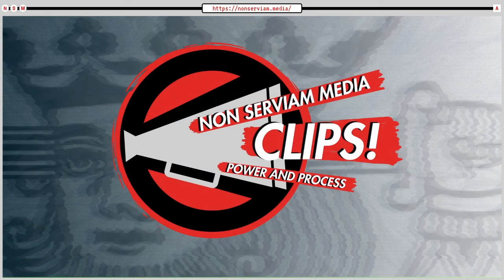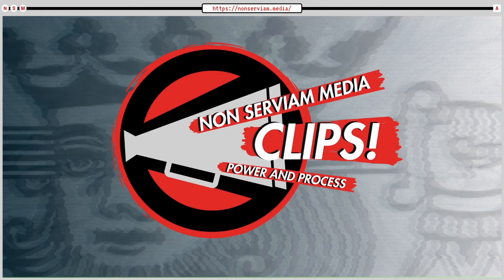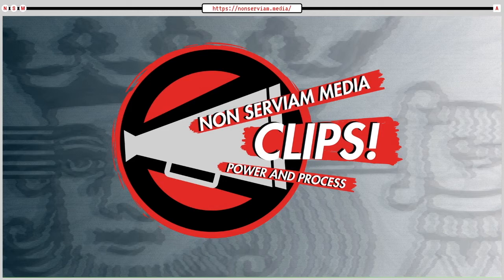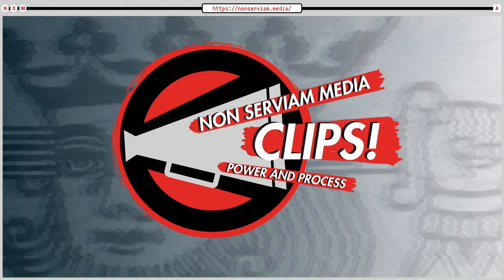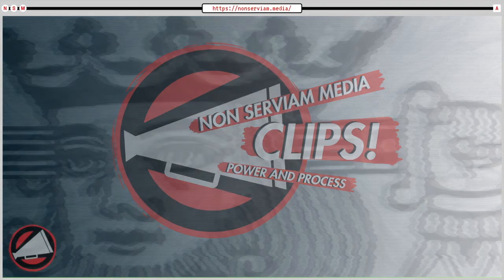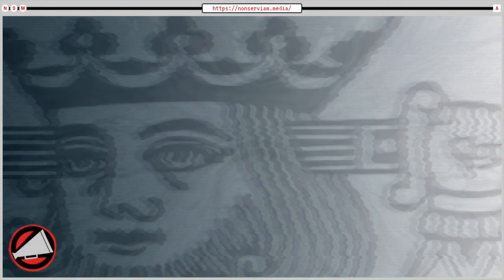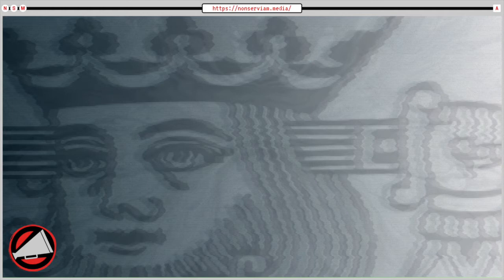Power and Process | NSMClips!